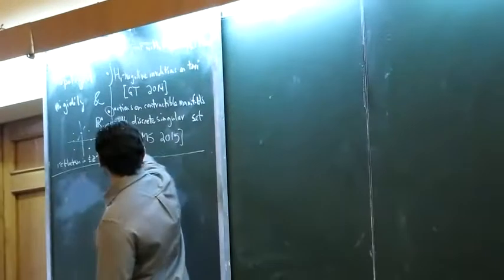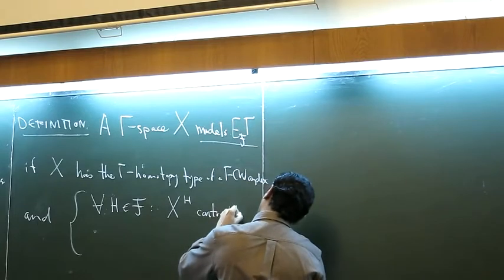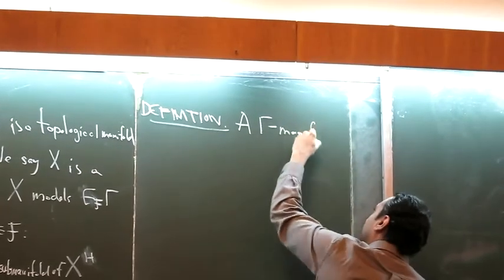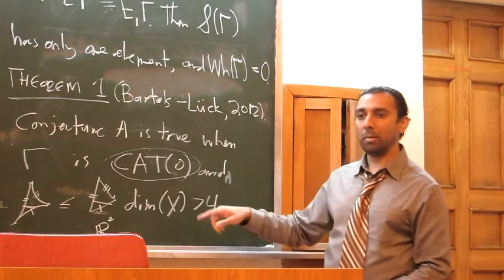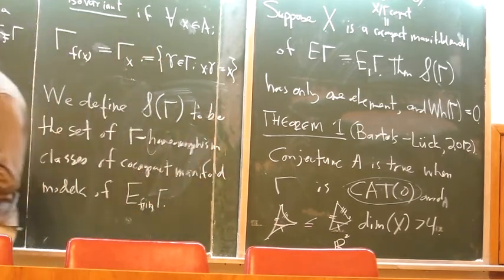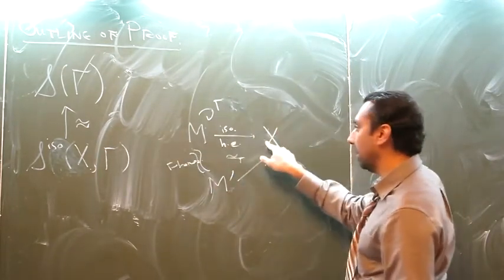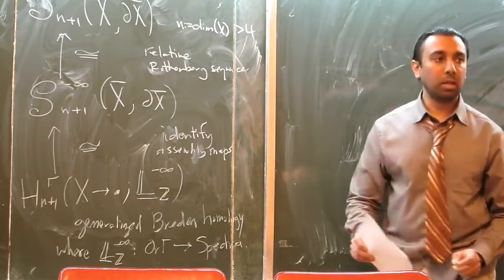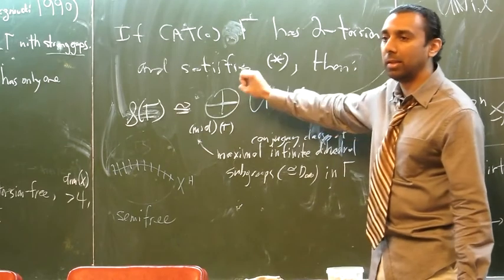Involutions on Tori with Isolated Fixed Points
Lecture by Qayum Khan (Saint Louis University, USA) given at the topology department seminar in Institute of mathematics, National Academy of Sciences of Ukraine on December, 23, 2015.